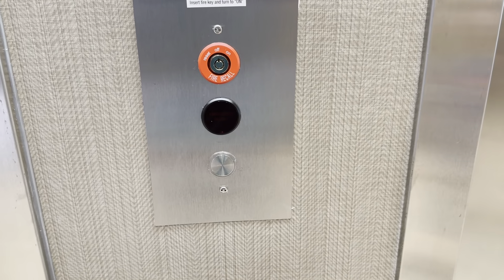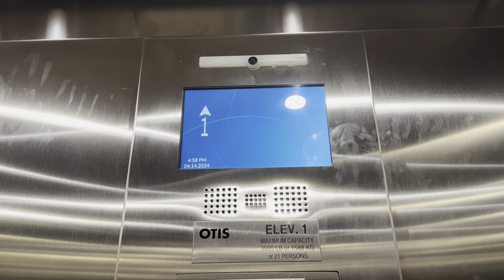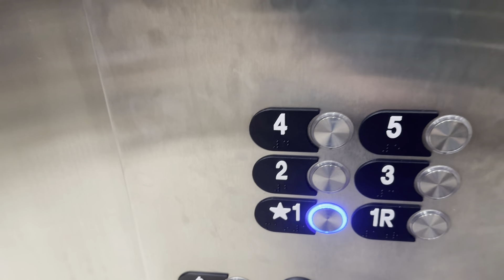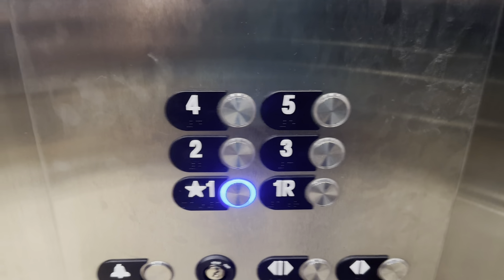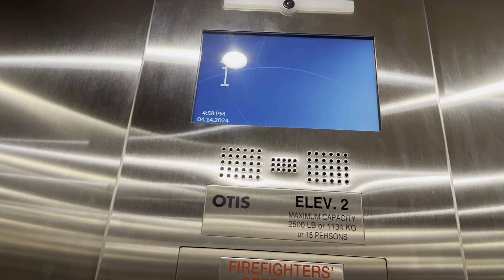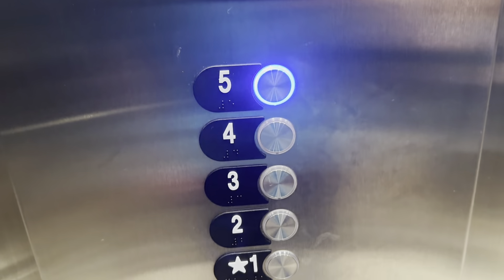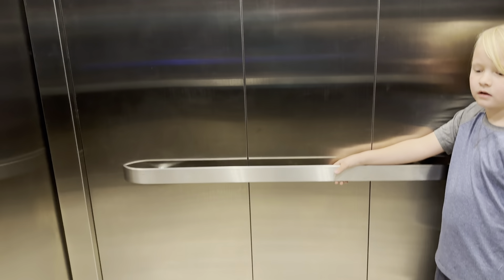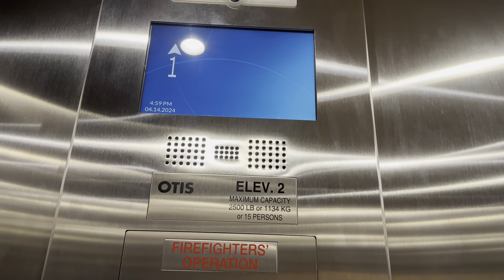Otis Elevator at Springhill Suites by Marriott in Fayetteville, NC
I spent the day with my aunt and uncle, cousin (aunt's daughter) and her son. Clay is almost 7 and has taken a liking to some of my videos so he joined me for this video. Clay, this video is for you. It was great seeing you today. You can check out the photos of this hotel (which has been opened for about 4 months) on my Facebook Page and also the Community Section of my channel.